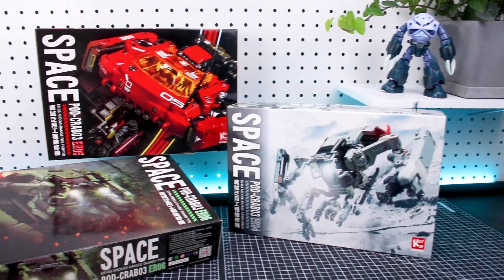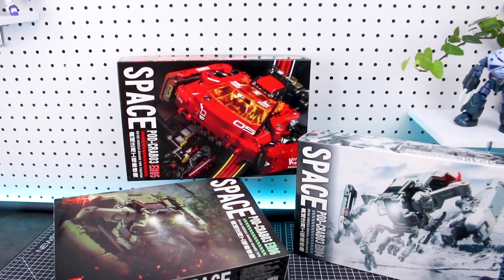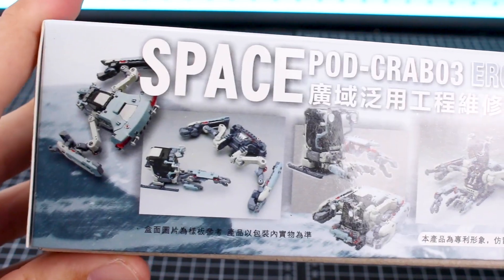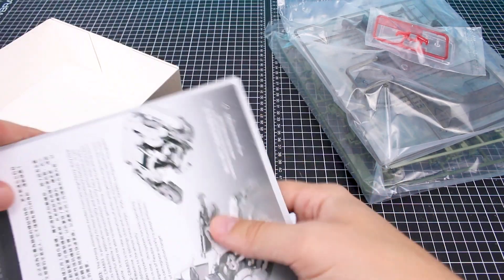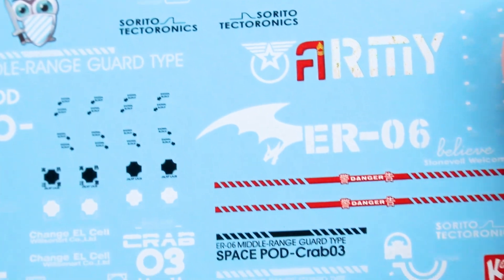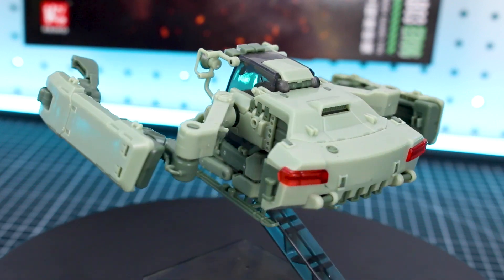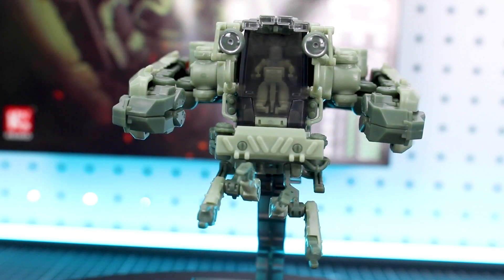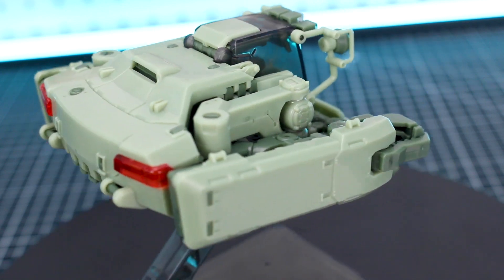Space Pod Crab03 - Keiko/Wave UNBOXING & Review!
Here's the latest released version of the Space Pod Crab03! This awesome little futuristic space machine model kit is now available in three different colors!